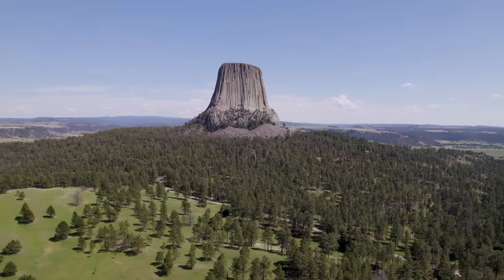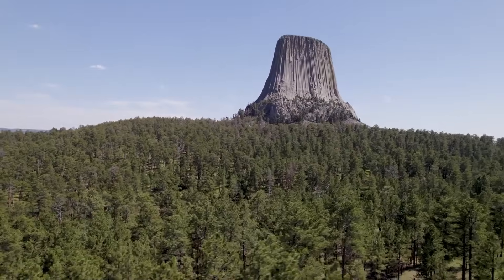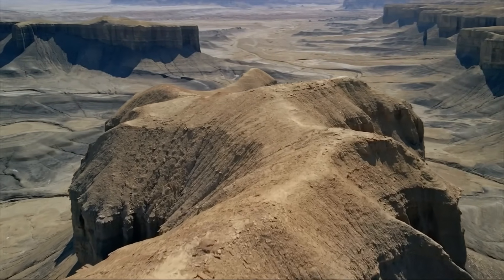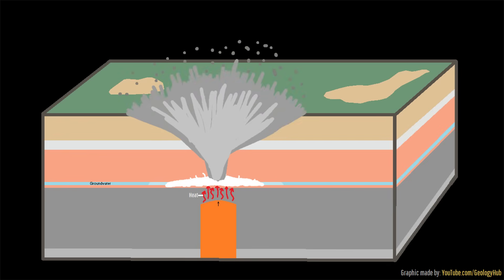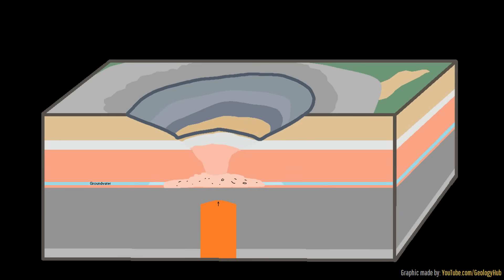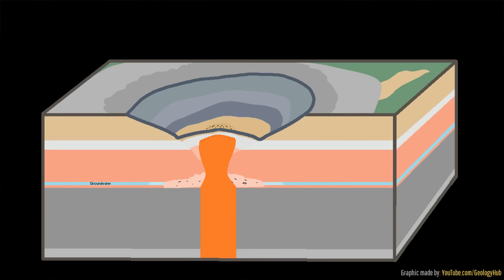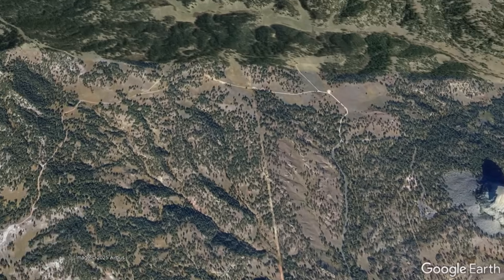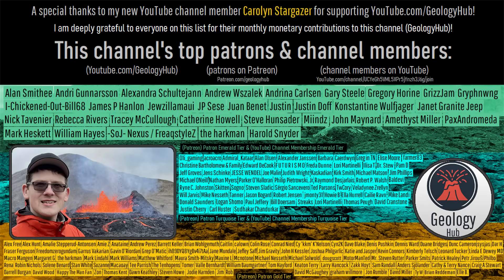The Ancient Volcano in Wyoming; Devils Tower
One of the most impressive features within Wyoming is a towering rock edifice called Devils Tower. This ancient mass of rock contains hexagon shaped columns which rise 867 feet above the surrounding landscape. It marks the remains of an ancient volcano, which once created a several thousand foot wide explosion crater in the ground. This video will discuss a new theory on how Devils Tower formed, and mention some nearby related geologic features.

Thumbnail Photo Credit: This work "DevilsTower1", is a derivative of a photo (resized, cropped, text overlay, overlaid with GeologyHub made graphics (the image border & the GeologyHub logo)) from "Devils Tower.jpg", by: Keith Yahl, yahl, 2023, Posted on Flickr, Flickr account CC BY 2.0. "DevilsTower1" is used & licensed under CC BY 2.0 by Youtube.com/GeologyHub

Sources/Citations:
[1] U.S. Geological Survey
[2] National Parks Service

0:00 Devils Tower
0:43 Adjacent Rock Units
1:42 Volcanic Eruption
3:09 Hexagonal Columns
3:44 Erosion & Exposure
4:16 Other Theories
4:29 Correcting Nonsense